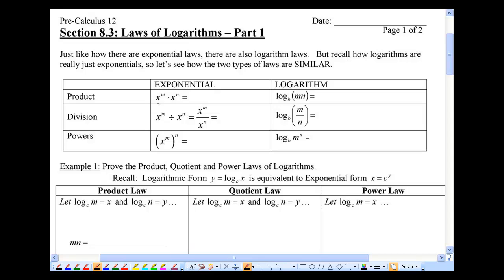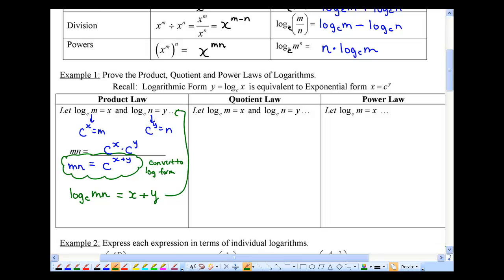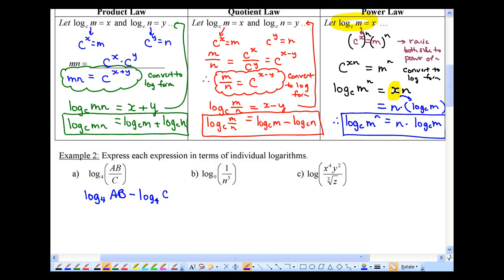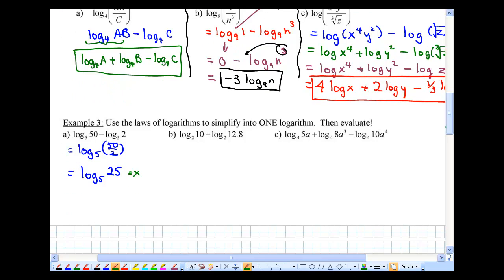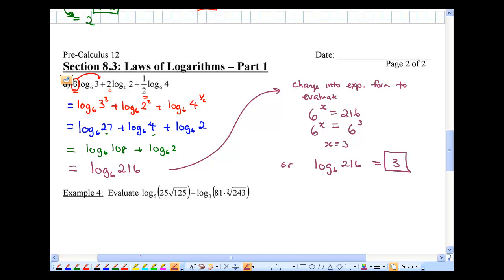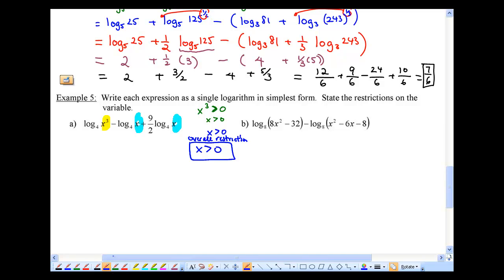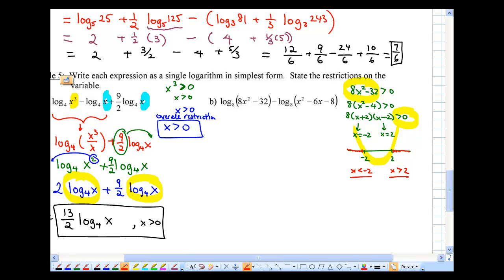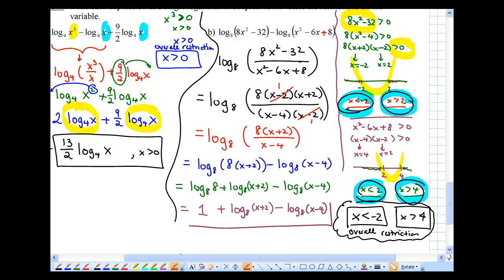Pre-Calc 12 Section 8.3 Part 1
Laws of Logarithms Part 1;
actually, there is a mistake in example #4...I think one the signs should be - instead of +...the answer should be -13/6 (thanks to Graham and Helena for pointing it out to me)
Also, in example 5b, I did some extra steps (I know...math teacher gone crazy)...but you should have stopped at the line in RED (since I asked for a SINGLE logarithm)